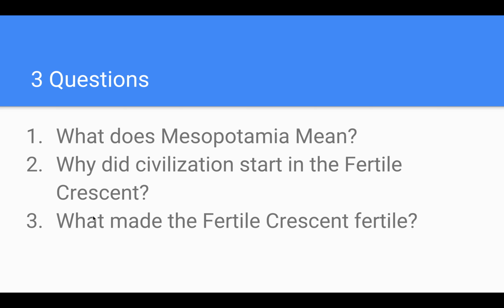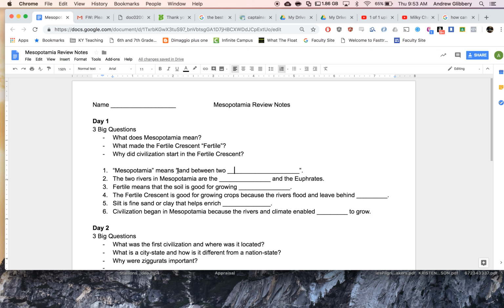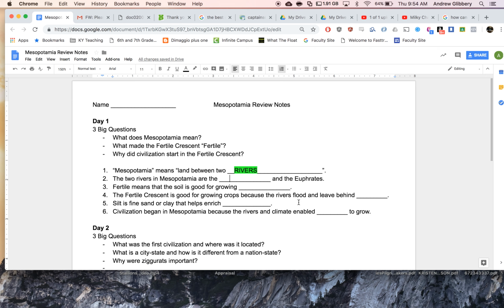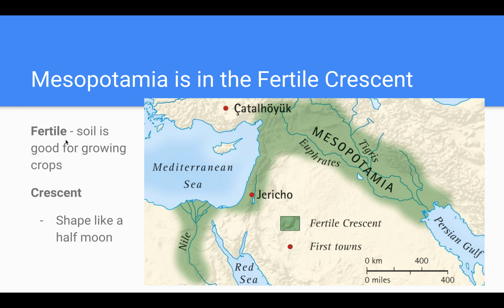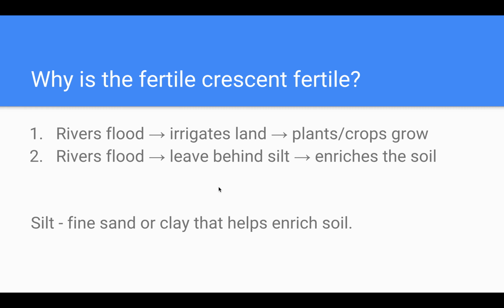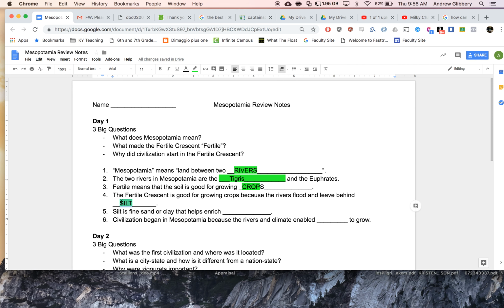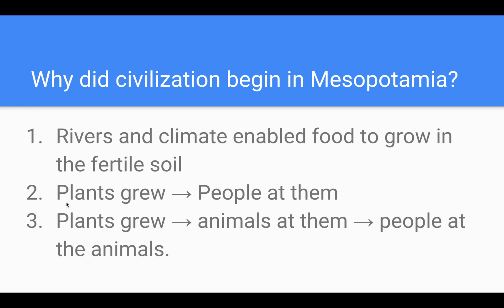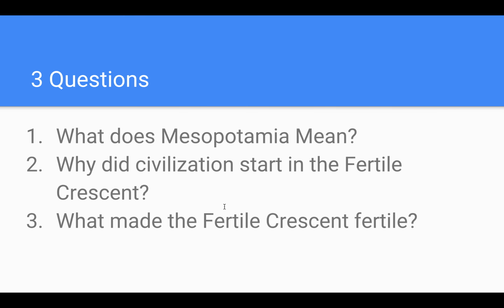Mesopotamia: Day 1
3 Big Questions

1. What does Mesopotamia mean?
2. What made the Fertile Crescent “Fertile”?
3. Why did civilization start in the Fertile Crescent?